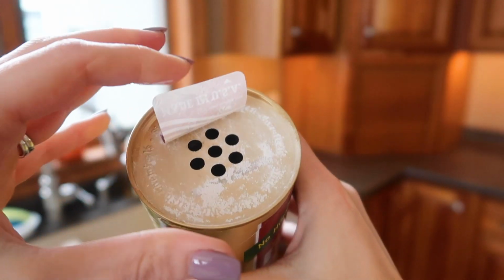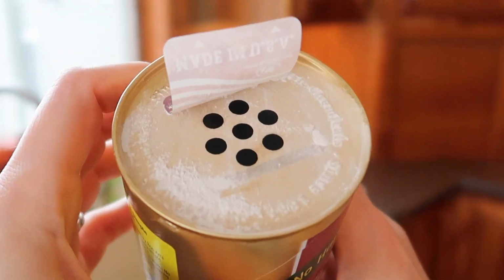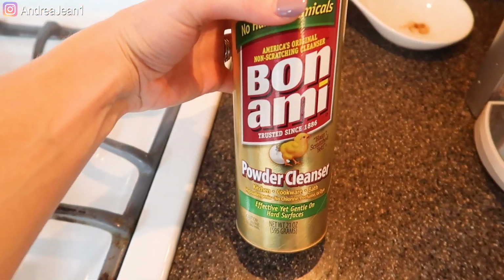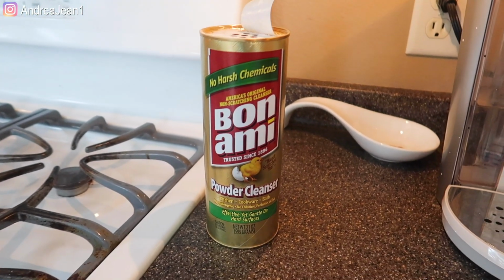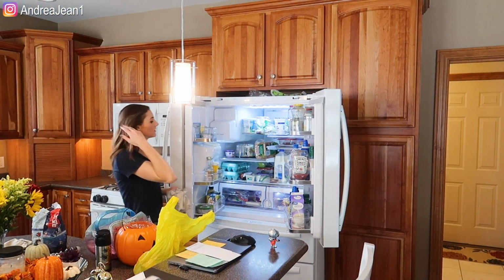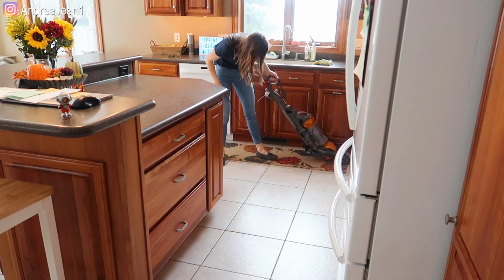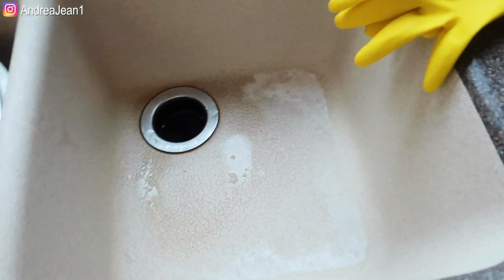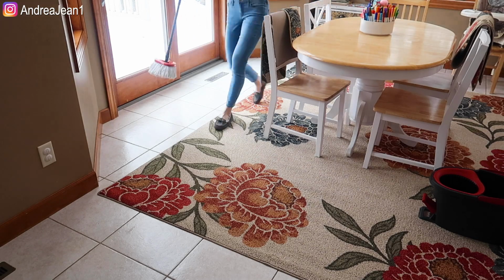SPRINT CLEANING :: MEGA SPEED CLEAN WITH ME :: ULTIMATE CLEANING MOTIVATION :: SAHM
Welcome to this video on SPRINT CLEANING :: MEGA SPEED CLEAN WITH ME :: ULTIMATE CLEANING MOTIVATION :: SAHM.  I do a big kitchen deep clean today and tackle some other areas in my home.  Grab your coffee and let's clean together!  Come say "hi" over on Instagram @AndreaJean1.

Founder of SPRINT Cleaning ⏰ Got 30 Minutes? Let’s Sprint Clean Together! 👭

💖 About Me: I have 3 children and live in the Midwest where it’s cold most of the year LOL.  I Love Coffee, Lifting Weights, and “Making the Mundane Insane”.  I enjoy all things Cleaning & Organizing!

💖Products I use to make my videos:

Camera Cannon G7X Mark II
Mac Book Pro
Boya Lav Mic
Light Boxes
Ring Light